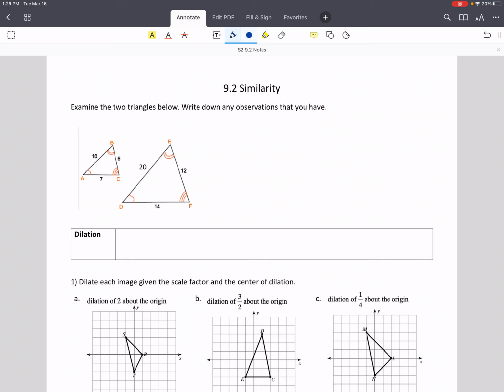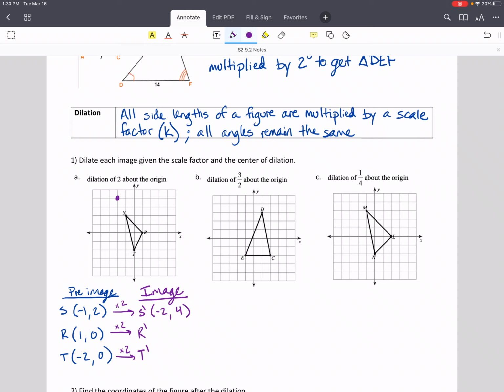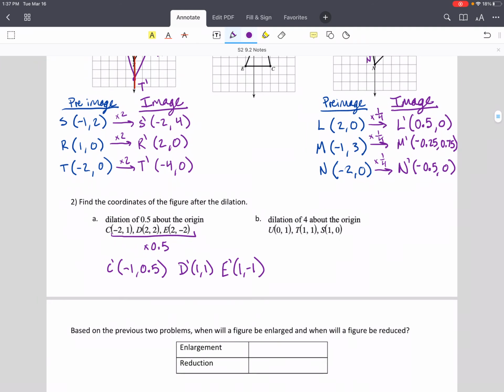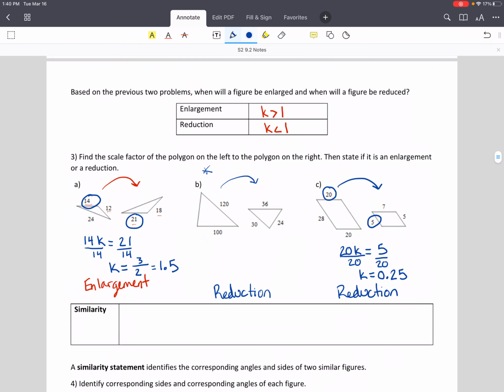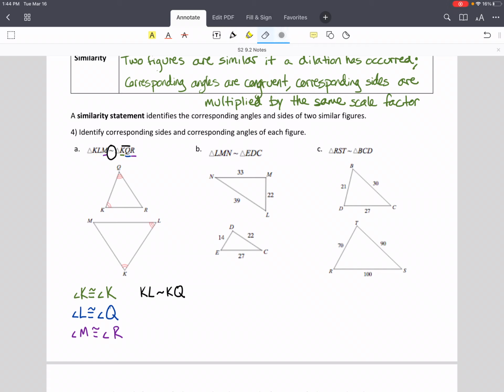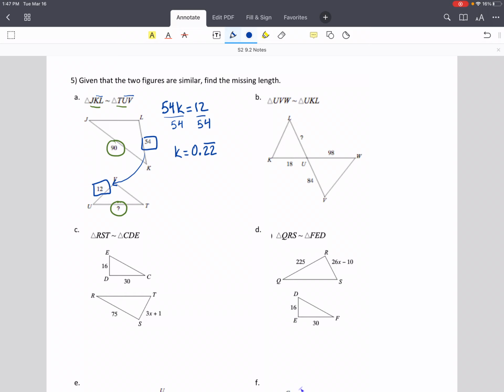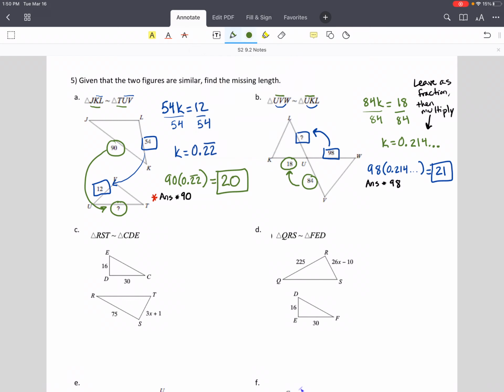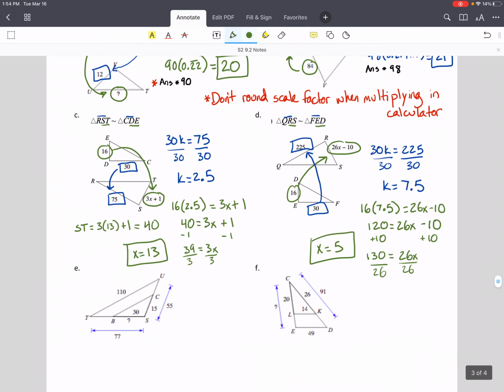S2 9.2 Similarity part 1